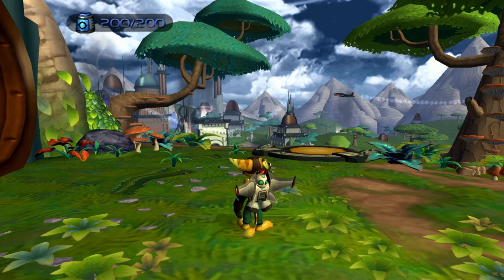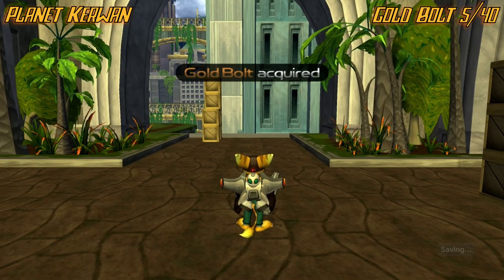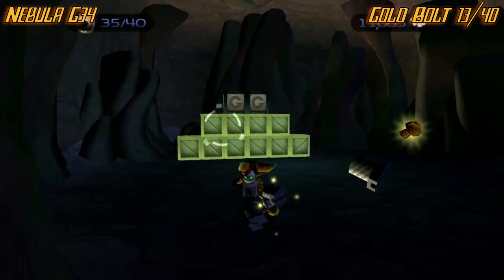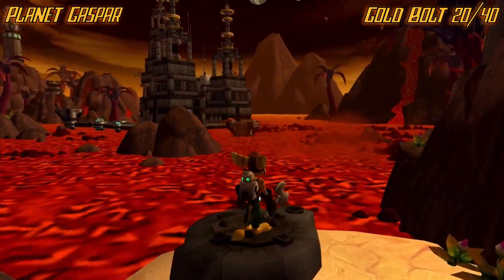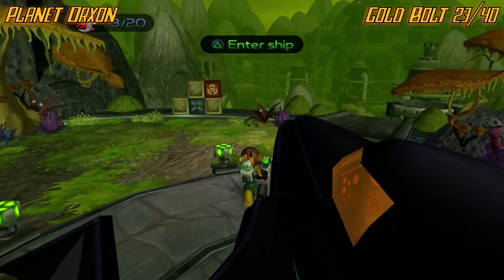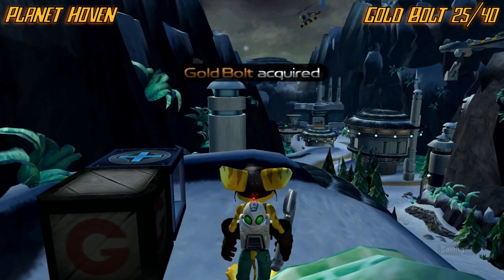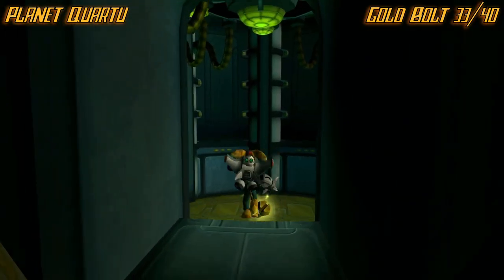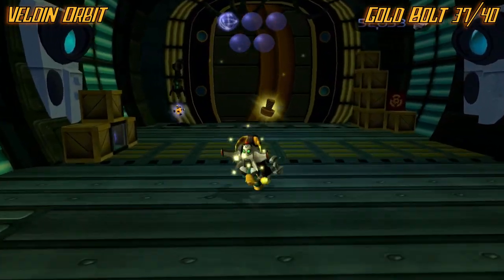Ratchet & Clank (HD Collection) - Gold Bolt Guide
I am back to beat EVERY PS2 game ever made! This lets play series i will be beating the game Ratchet and Clank which will be game #14. Come follow along my journey while i try to complete this challenge while getting some platinum trophies on PS3 / PS4 / PS5 as well!